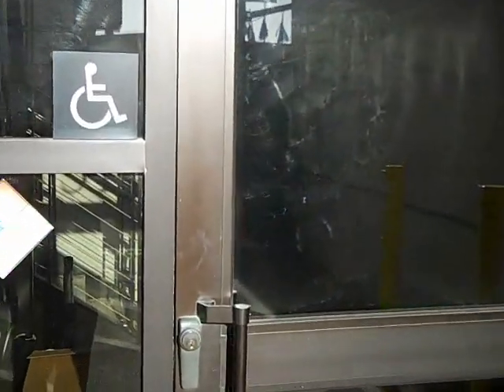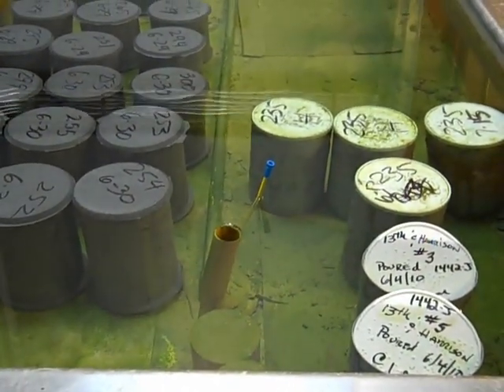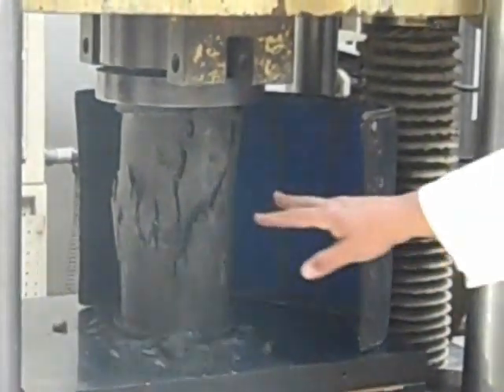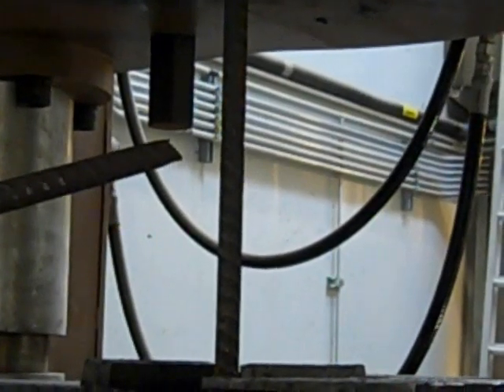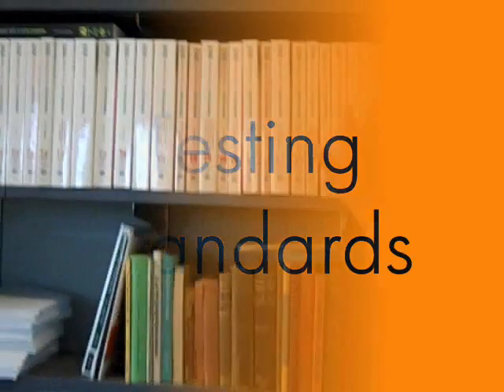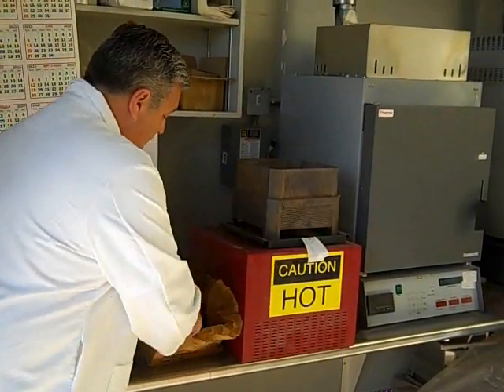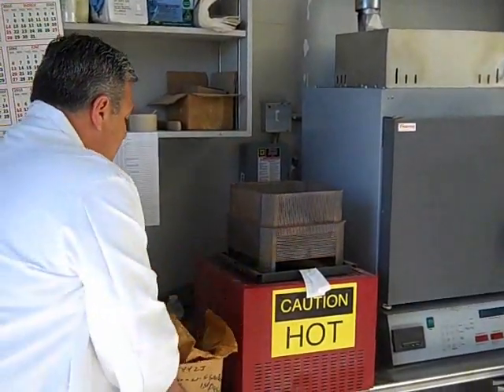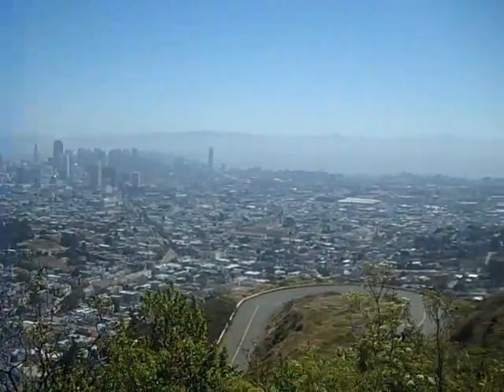An Inside Look the Public Works Materials Testing Lab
Darren Sciford offers a tour of our Materials Testing Lab, which is responsible for ensuring public safety by testing the quality and integrity of the materials that go into our city's streets and infrastructure. They provide professional quality control services to ensure that construction materials used in projects are in compliance with contract plans and specifications. Both in the laboratory and out in the streets, the technicians test soil compactness and consistency, asphalt composition, and concrete strength. In addition, the lab follows stringent American Society for Testing and Materials guidelines in order to ensure that materials are properly analyzed.